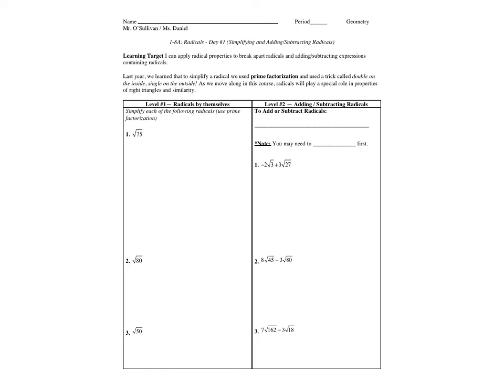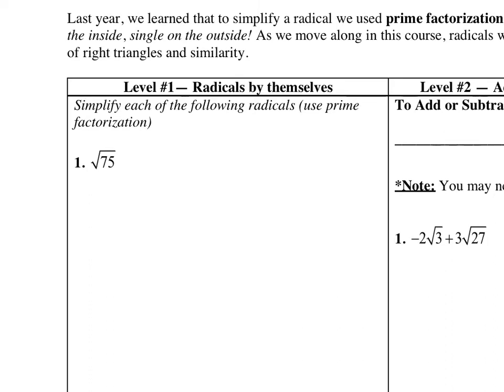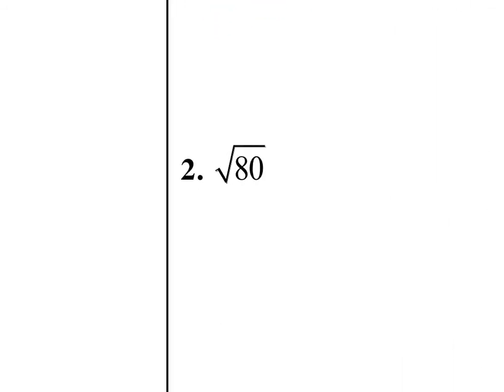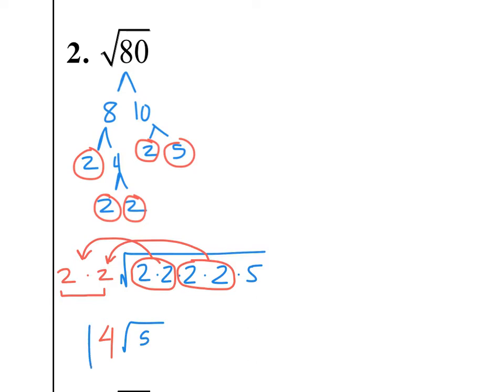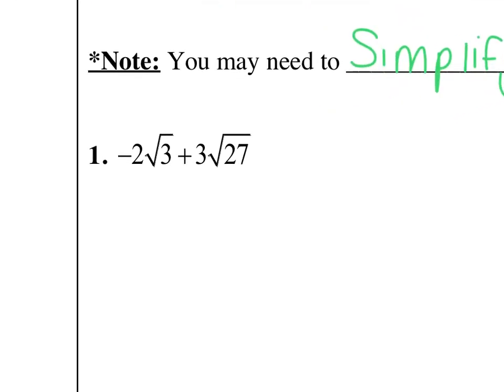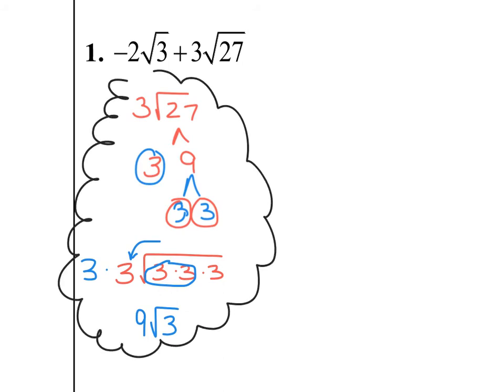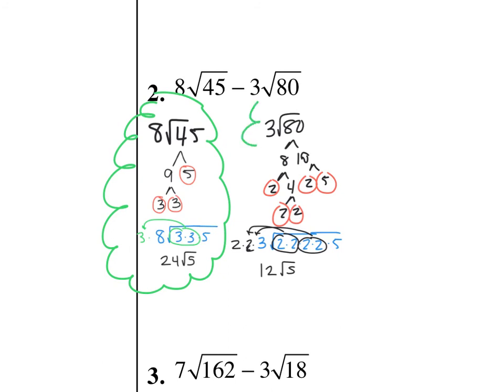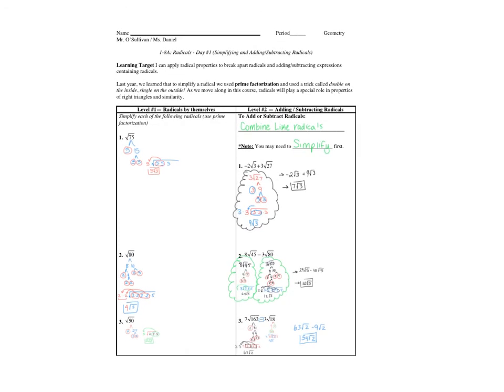1-8A Simplifying Radicals Day #1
Hello ladies!

Please make sure that you watch this video fully in lieu of an edpuzzle.

Make sure that you write down how to do each of the following problems!

Any questions, please e-mail one of us!